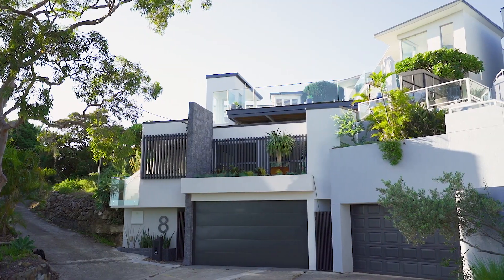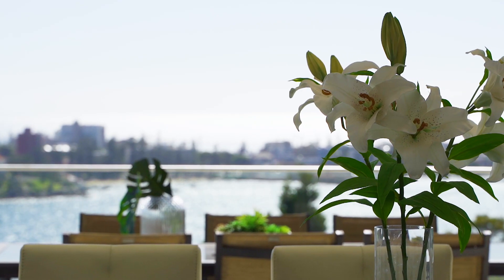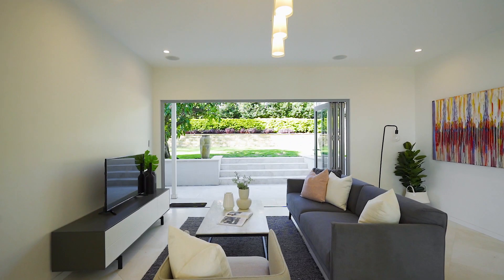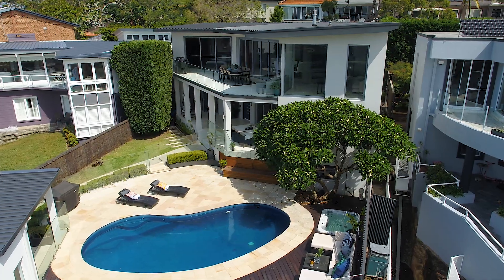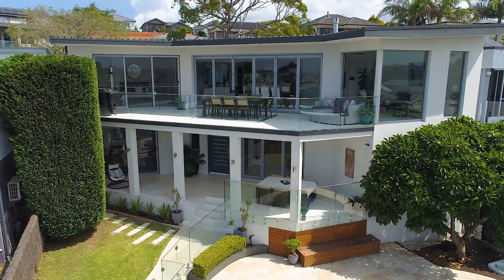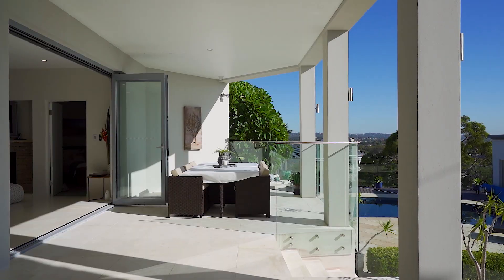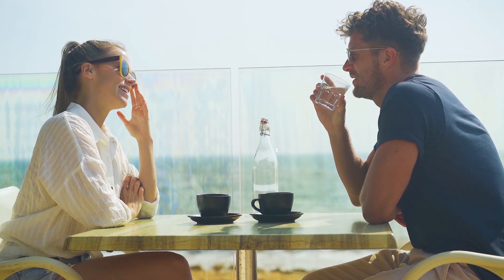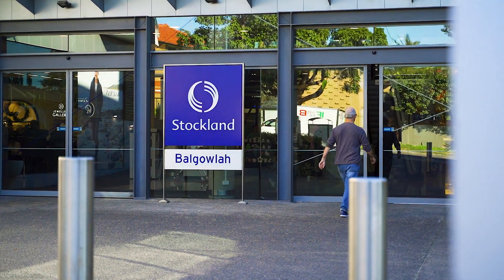SOLD | 8 Fisher Street, Balgowlah Heights | Clarke & Humel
Simply breathtaking

Immersed in an awe-inspiring 180 degree northerly panorama with picture-perfect views over the harbour to the ocean taking centre stage. This world-class executive entertainer will take your breath away. Recently redesigned and recrafted with premium appointments and the latest designer finishes, it showcases expansive open floor design with living spaces extending seamlessly to sun drenched terraces on both levels. Placed on 721sqm with near level rear lawn plus a sparkling pool and spa. It is nestled in the exclusive pocket between Tania Park and Forty Baskets Beach.

Kingsley Looker
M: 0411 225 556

Milly Brigden
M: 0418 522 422